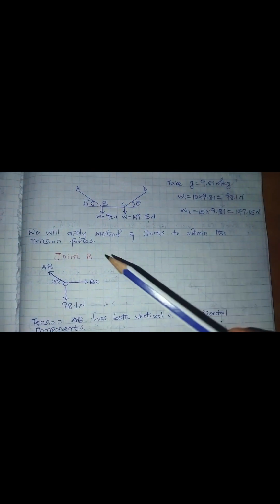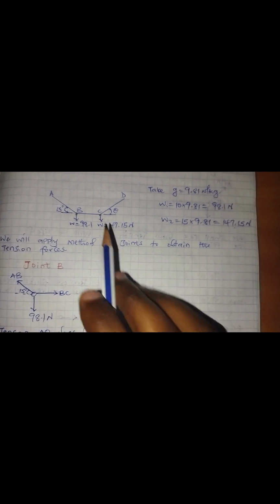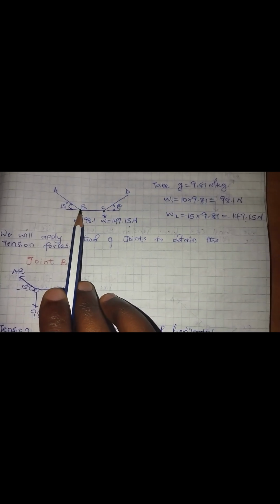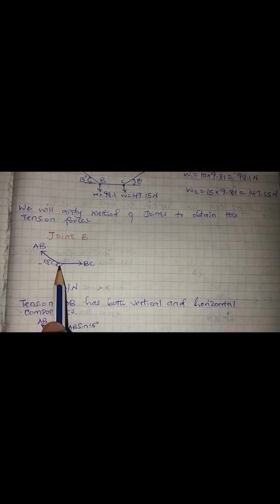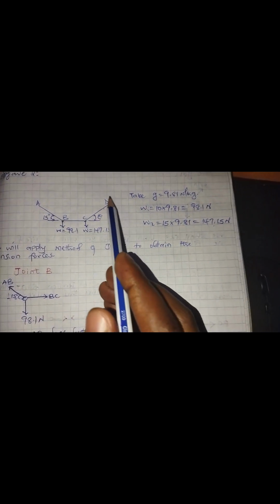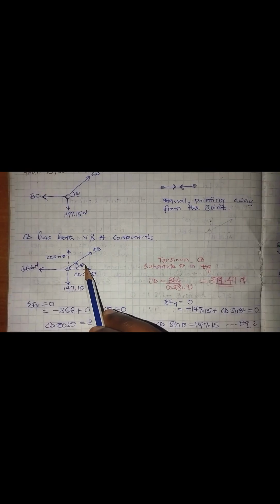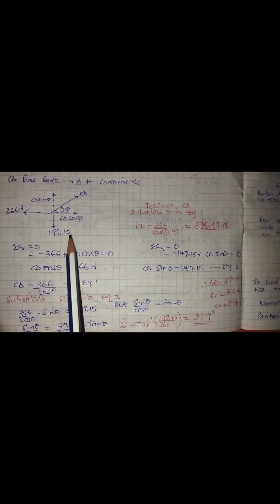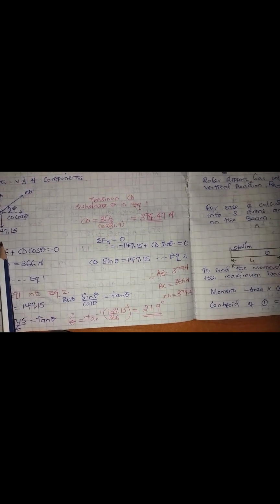Tension Forces in Traffic Light Cables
Find a system where one or two objects (e.g., traffic lights, street lamps, …) are suspended by
cables. Generate a realistic model of the system (i.e., specify the mass of the objects, distances, angles, …)
and calculate the tension in each cable. As an example, you may use the problem F3.6: “Determine the
tension in cables AB, BC, and CD, necessary to support the 10-kg and 15-kg traffic lights at B and C,
respectively. Also, find the angle θ”.